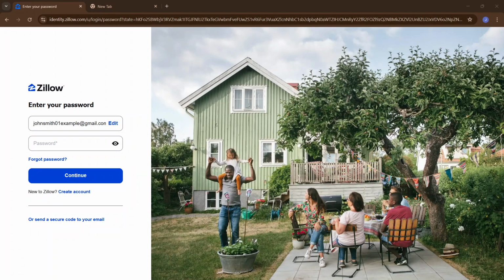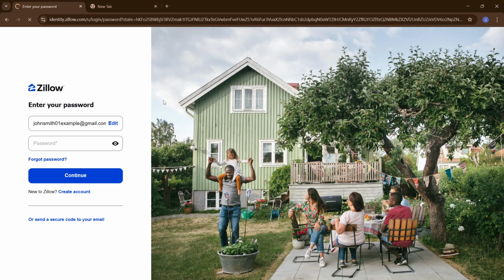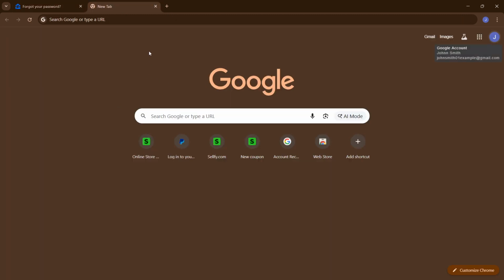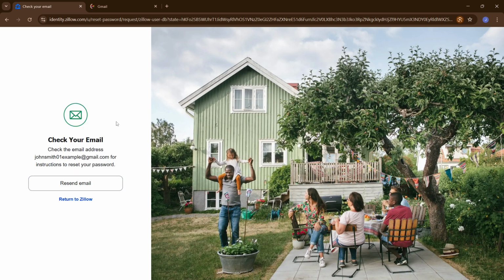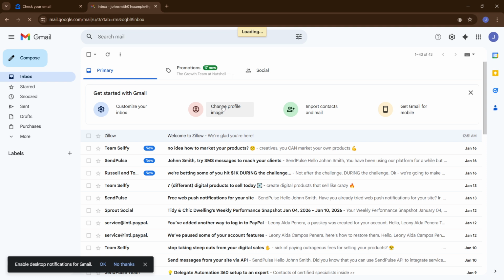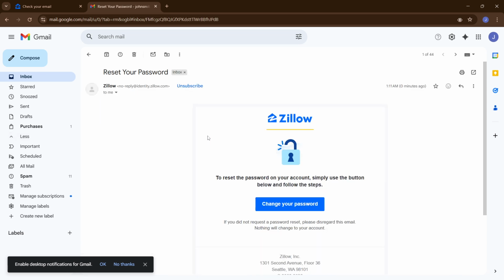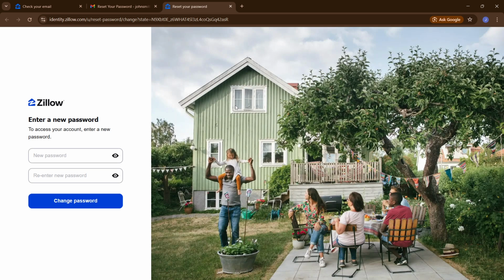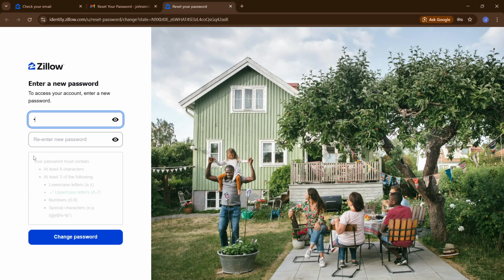How to Change Account Password in Zillow on Desktop [2026 Full Guide]